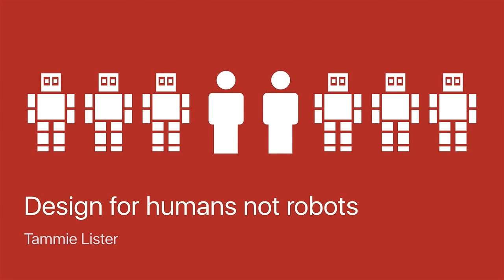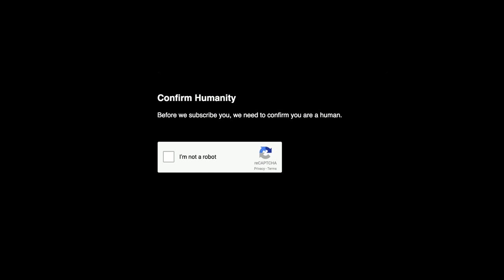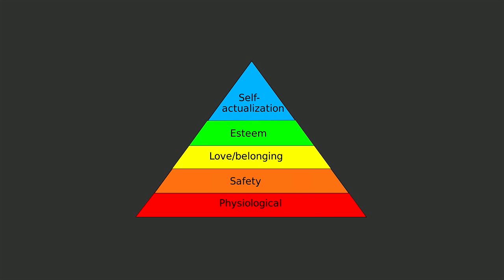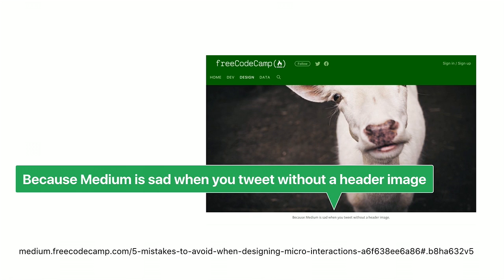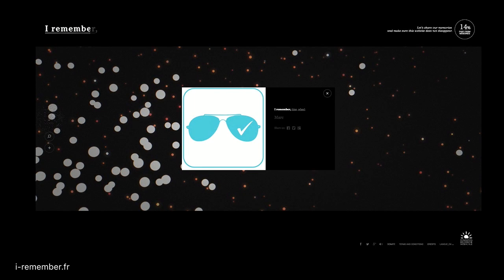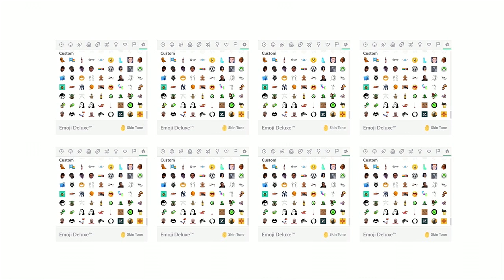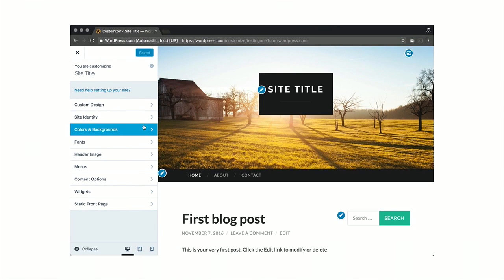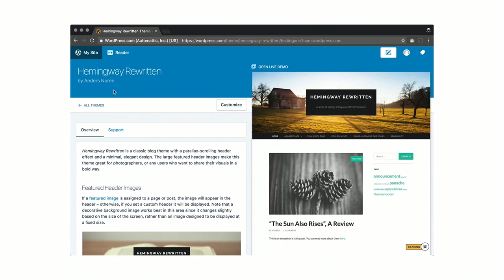Tammie Lister: Design For Humans Not Robots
Sometimes it seems like the world is full of experiences designed for robots not the humans that use them. Experiences that leave us frustrated, lost and disconnected. That are almost designed to bring out the worst human traits. Shouldn’t we really be focused on creating experiences that connect with users?

Experiences that move, that enable, that allow us to be the best humans we can be. In this talk I’ll look at the problem of design that isn’t created for humans and offer some insight into how we can begin to design for humans not robots.